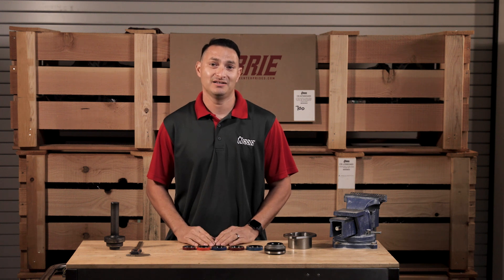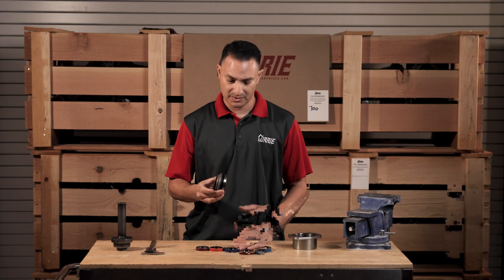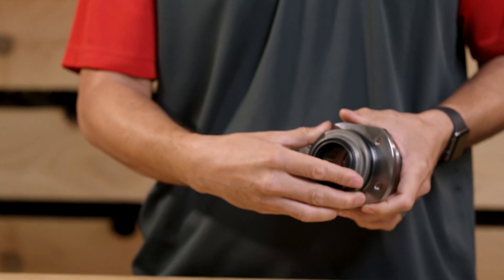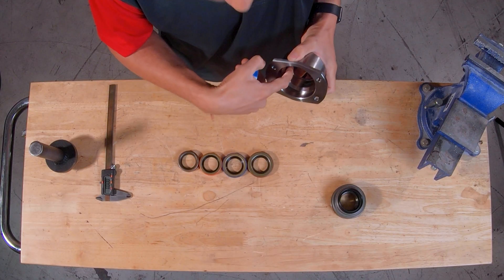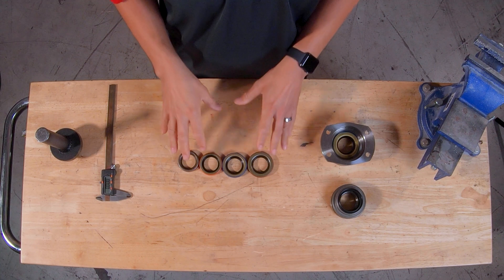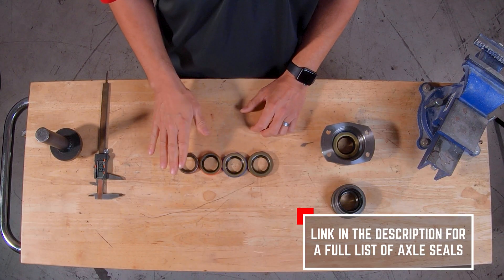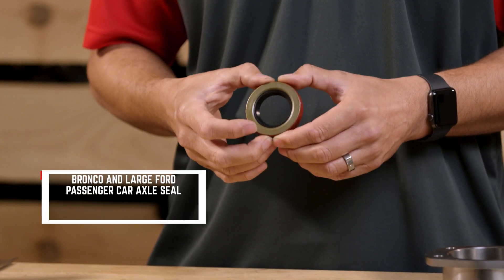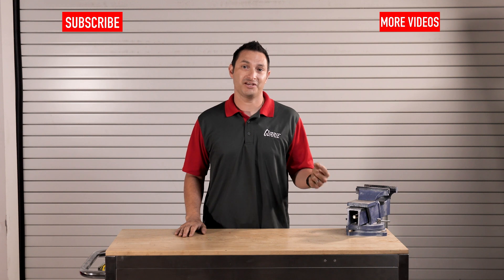HOW TO MEASURE AND REPLACE 9 INCH AXLE SEALS | EXPLAINED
On todays episode of Explained, we go over Axle Seals and how you go about measuring and replacing them in the case of a leaking axle.